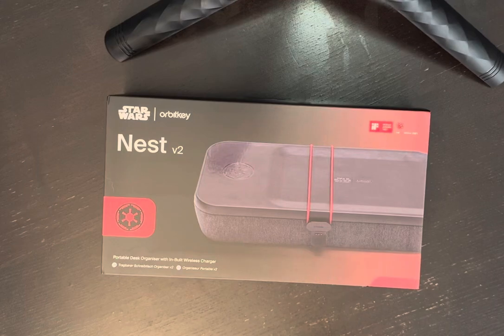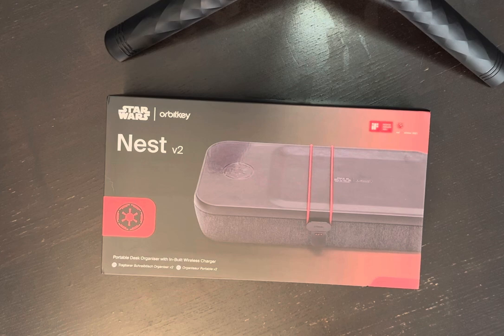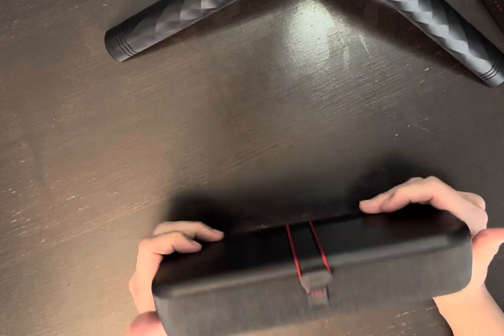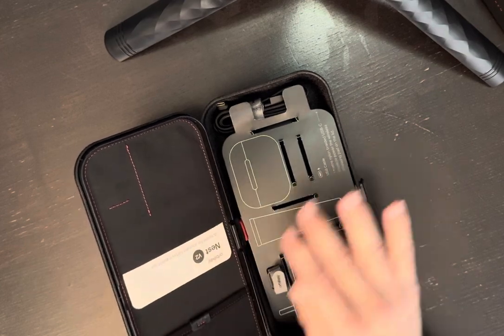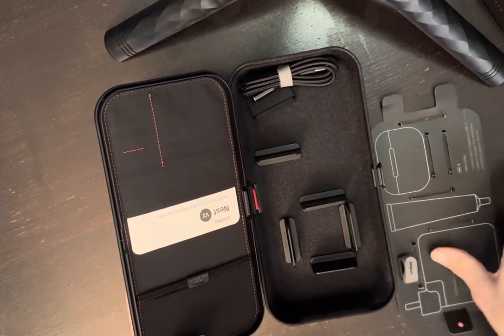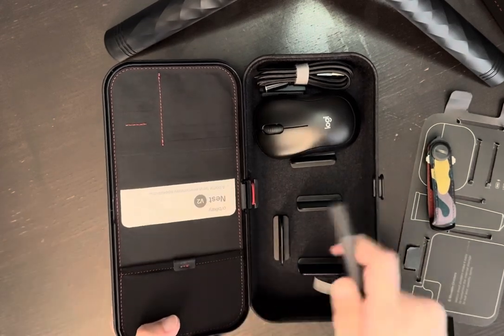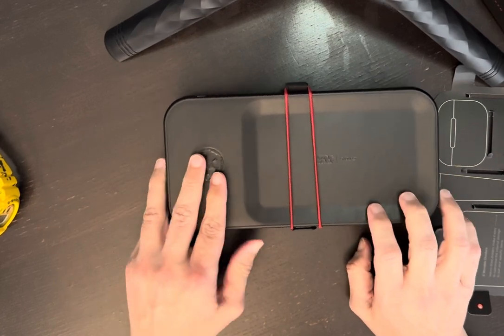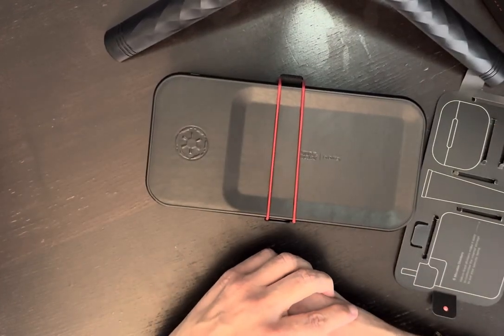Review: StarWars Orbitkey Nest v2